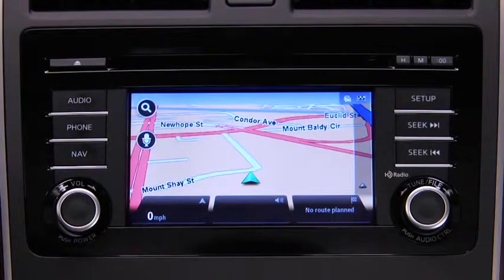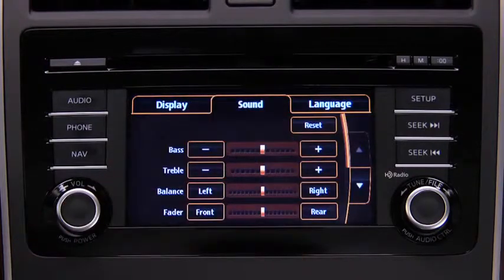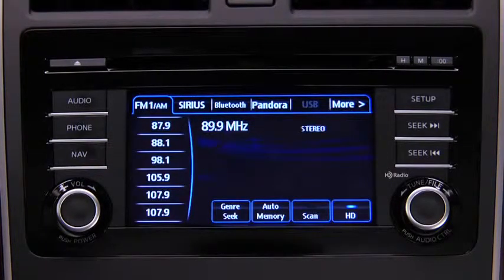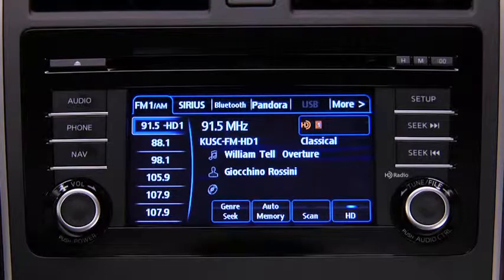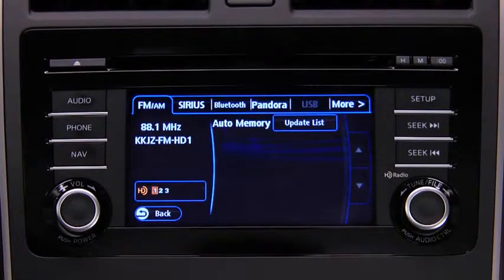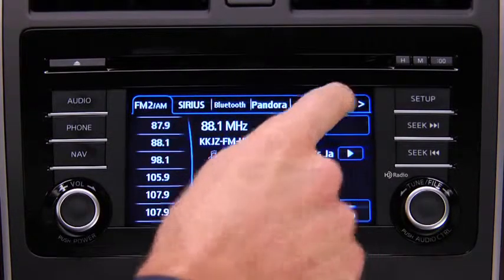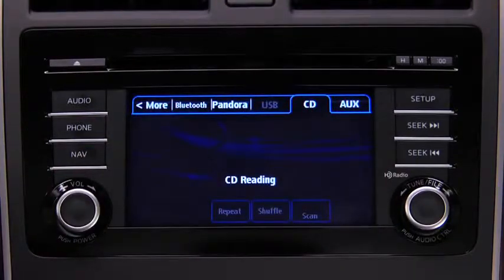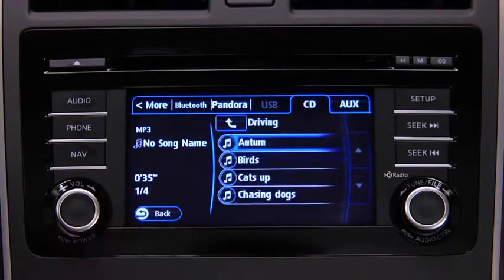2013 CX 9 — Audio Control and Rearview Camera Bose Mazda USA